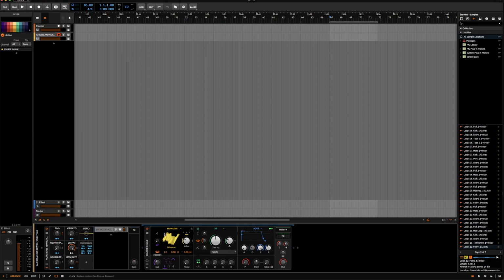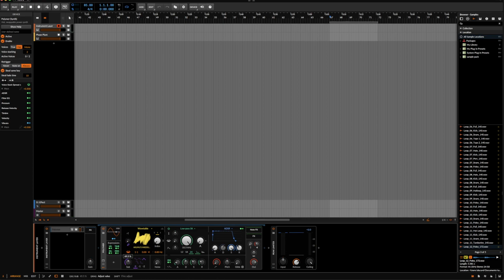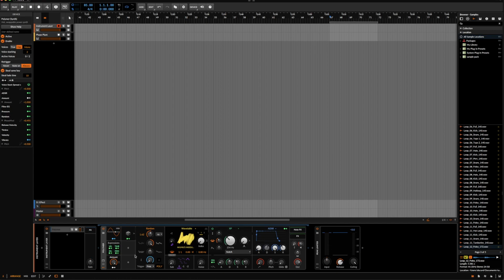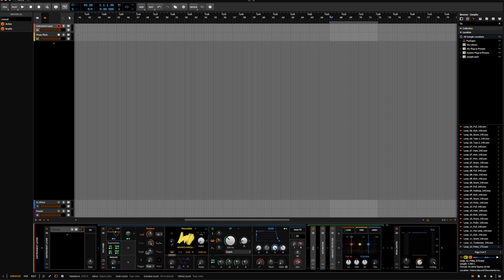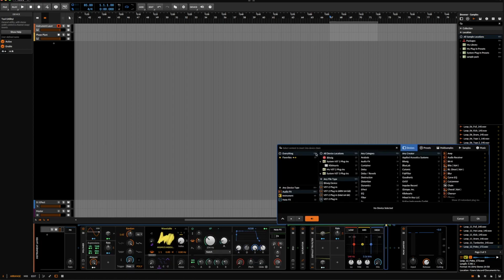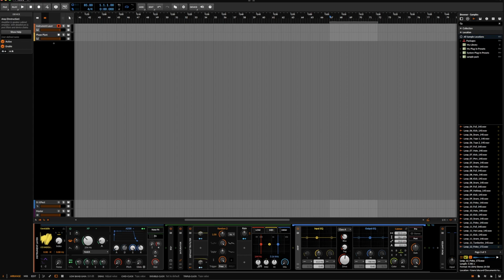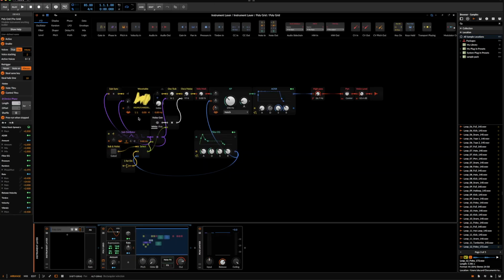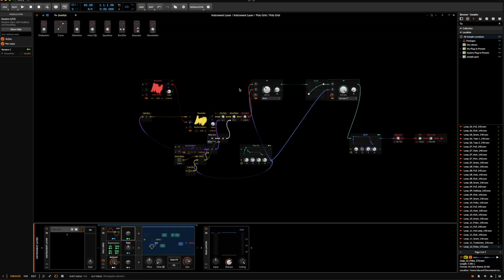Polymer is essential to Bitwig. Here's Why (Bass Design From Scratch)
The scaling factor of the polymer synth is both an amazing learning and a gateway to the grid. it can be as simple as a soft pluck or as complex as an evolving neuro bass in the right hands. which one do you think I did? ;)

DISCOUNTS!
Bitwig: (10%)
CODE: alckemy

CODE: alckemy